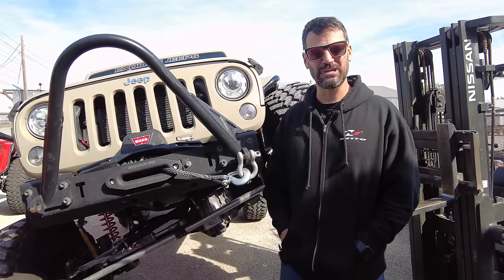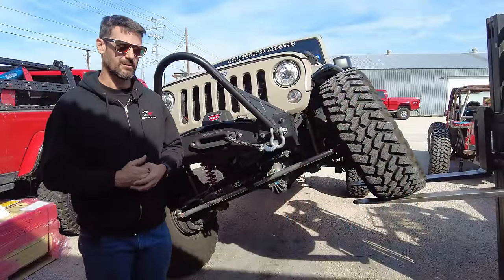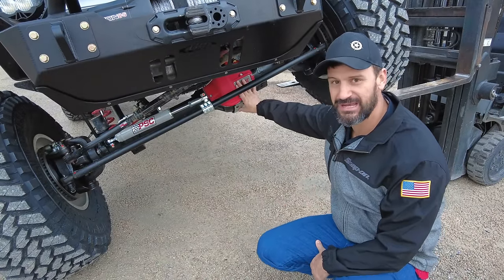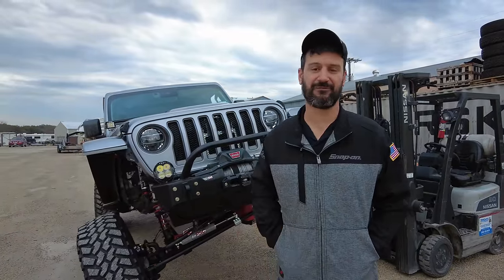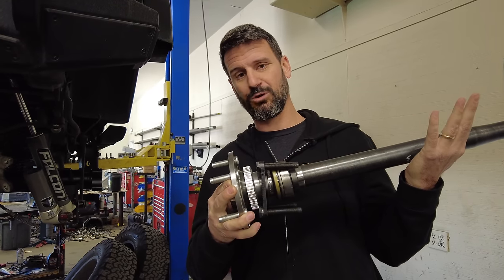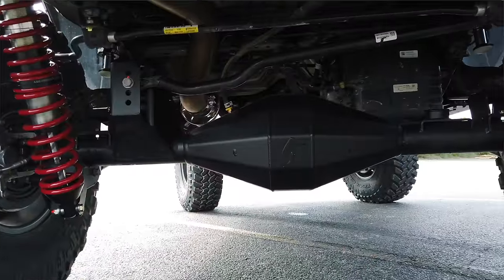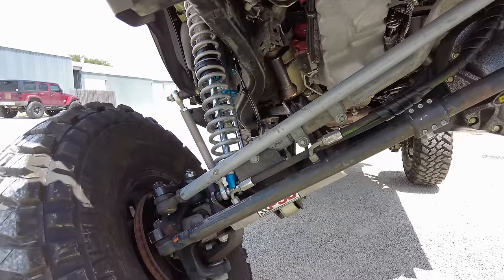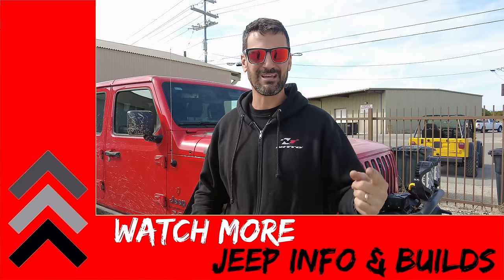Don't Get DANA 60 Axles Until YOU Watch This Video! - Axle Comparison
In this video we compare the most popular DANA 60 axles on the market. Going over the pros and cons of each so you can decide which is best for you and your wallet.

To see some of the builds on this video go

Video Content:
0:00 Intro
1:24 Spicer UD 60s
4:20 Currie Extreme 60s
7:48 Currie Semi-Float Dana 60 Axles
11:17 Currie F9 Axles
13:17 Dynatrac Hard Core ProRock 60 Axle-Set

Who is Exodus 4x4? A custom off-road shop in Central Texas. Each episode I take you to work with me and the crew at my shop. On our channel we do badass builds, of course, and tons of owner tips and some off-road adventures.